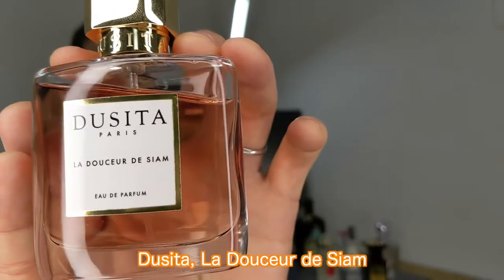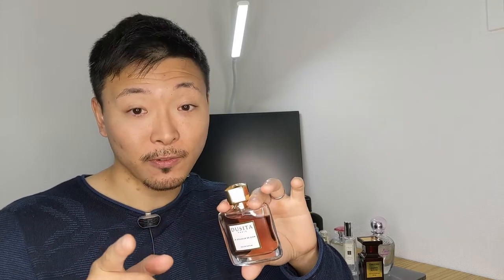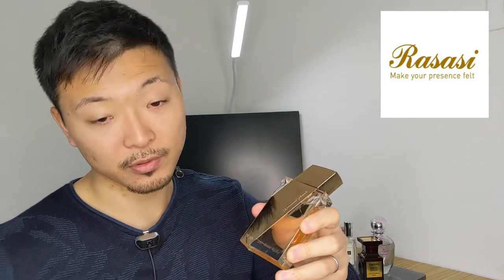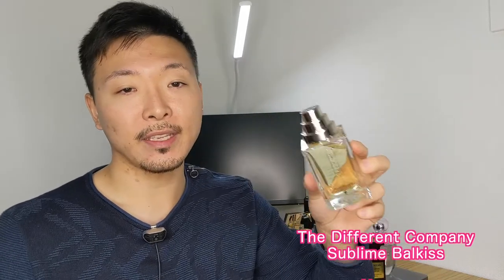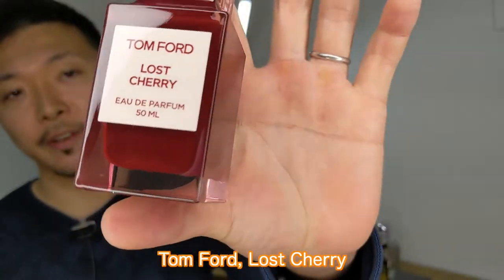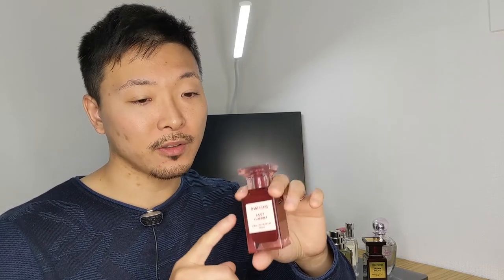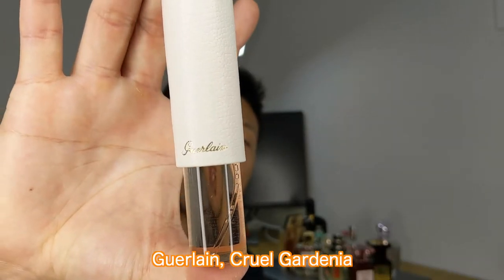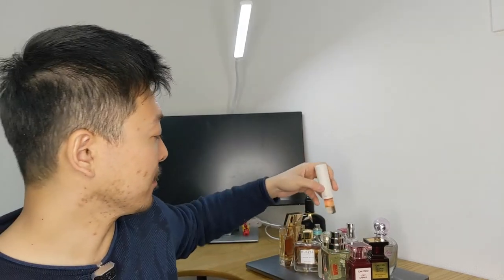Fragrances Gifted to my Wife (Part 2/2) (English Version)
In this video series,  I will be sharing with you all of the fragrances i have gifted to my wife throughout our relationship.

Other Fragrance Video Uploads